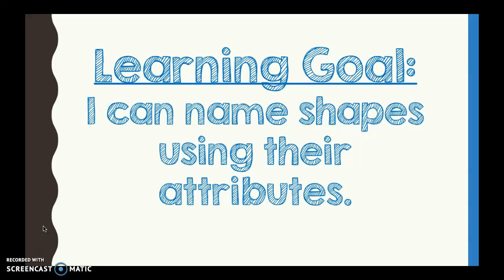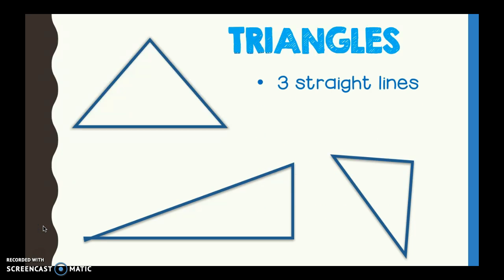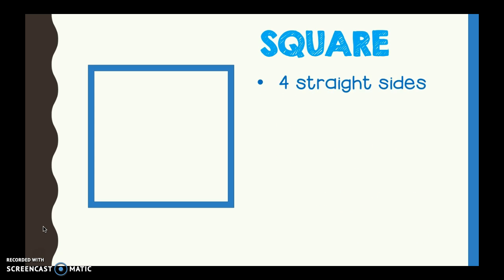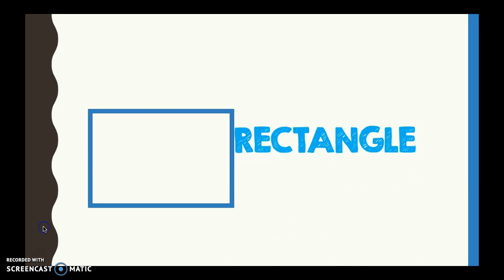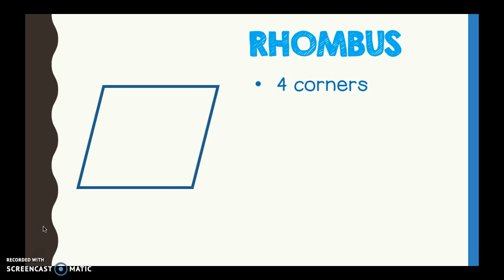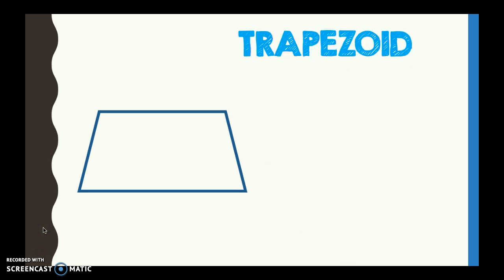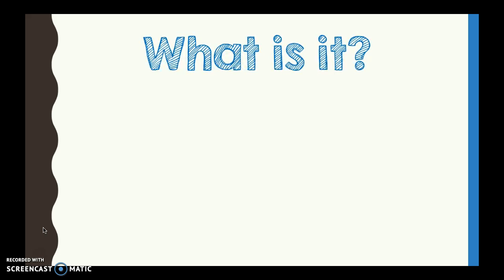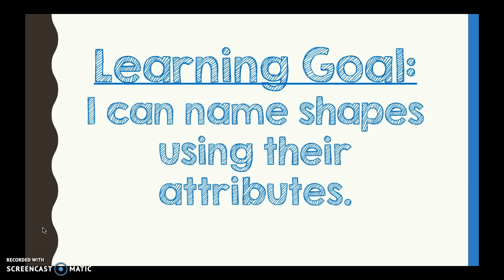Grade 1 Module 5 Lesson 2